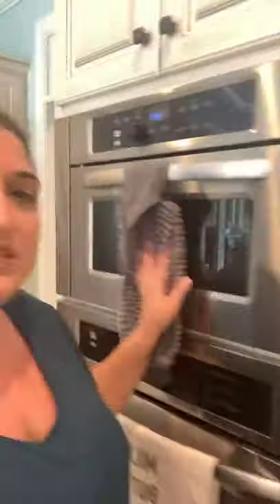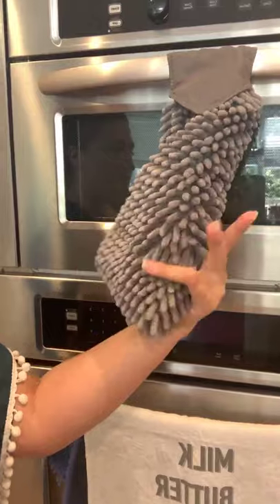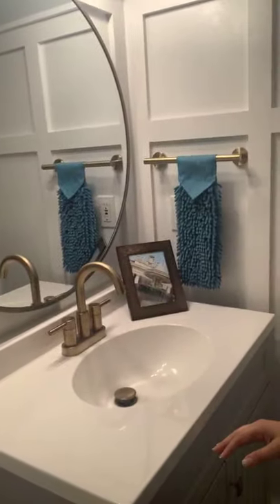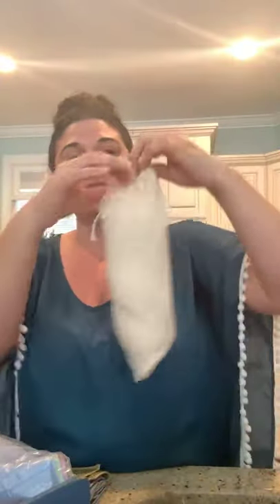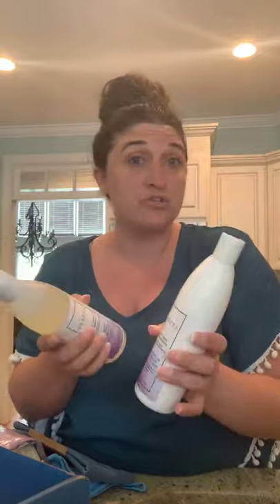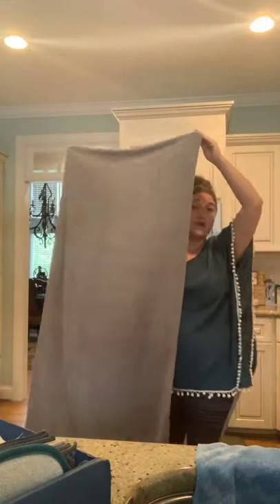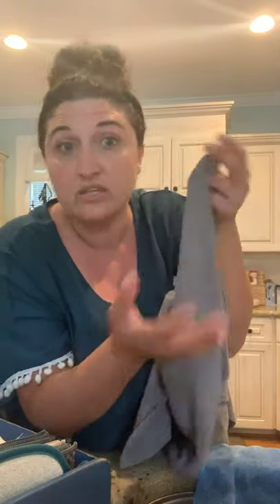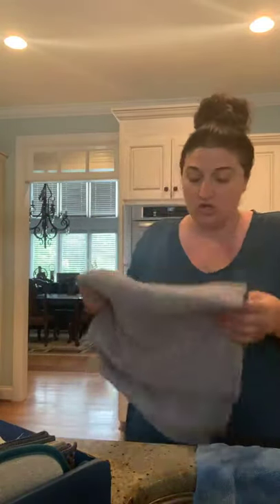June 24, 2020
Chatting about Norwex products! ✨